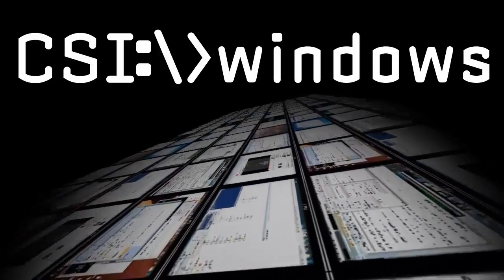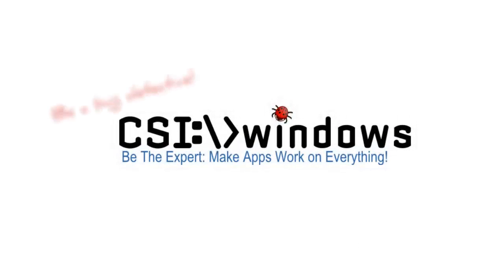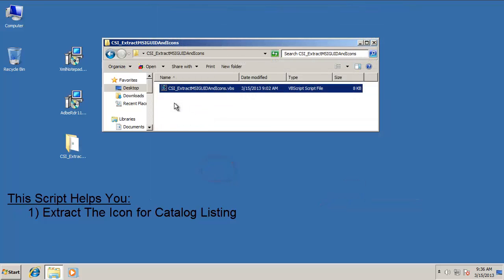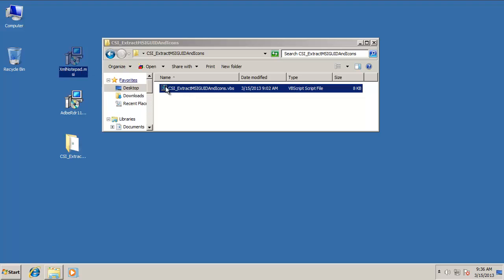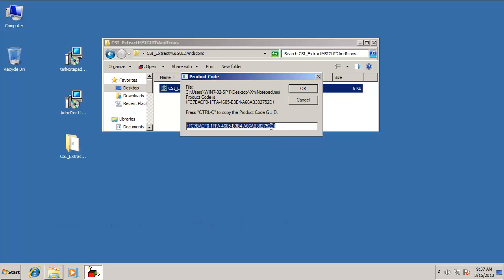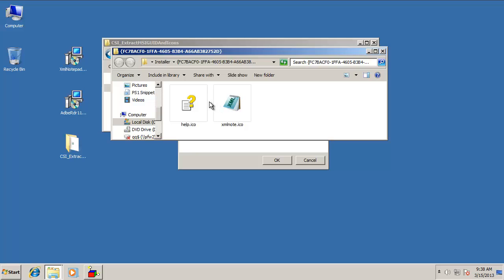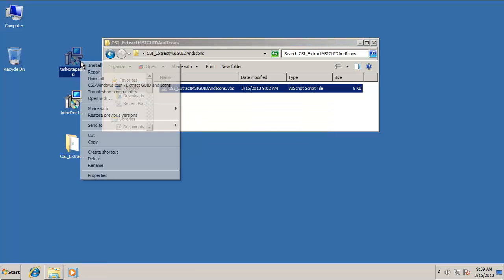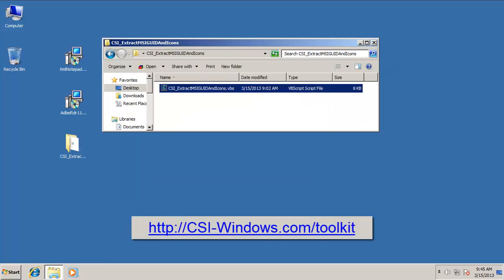CSI-Windows.com: Helper Script from Extracting MSI Icon and Product Code For SCCM 2012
This helpful utility script allows you to very quickly extract Icons and Product Code for SCCM 2012 Application Catalog.  It works very quickly even on very large packages.